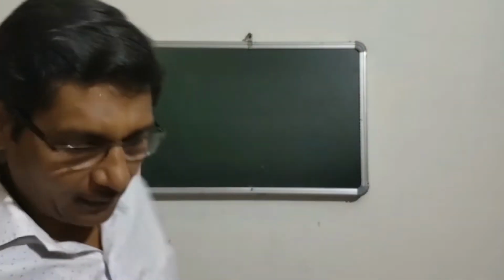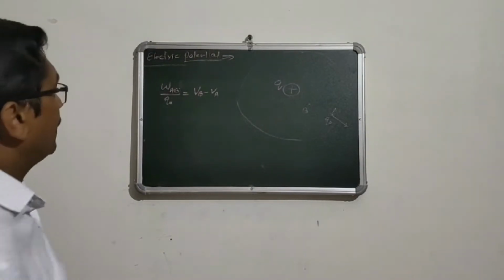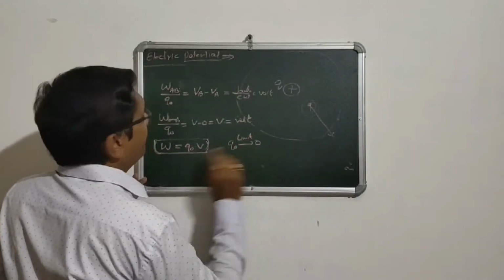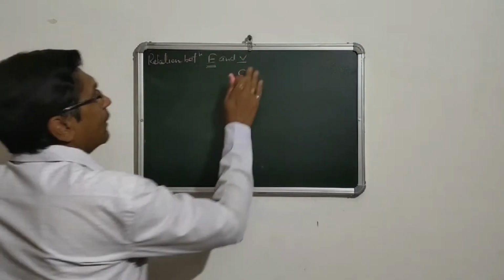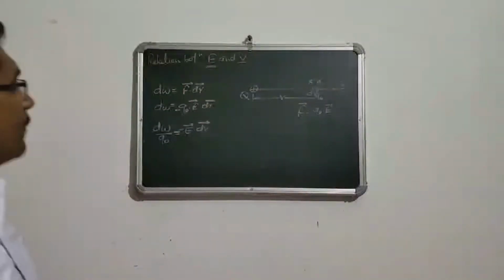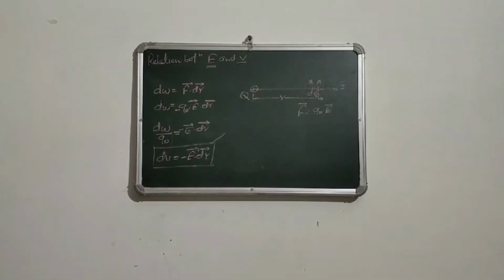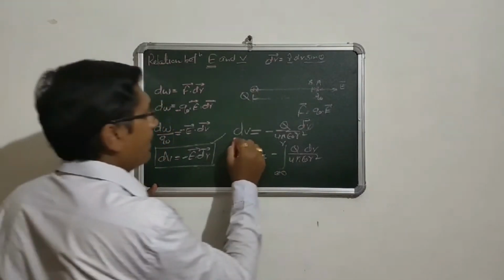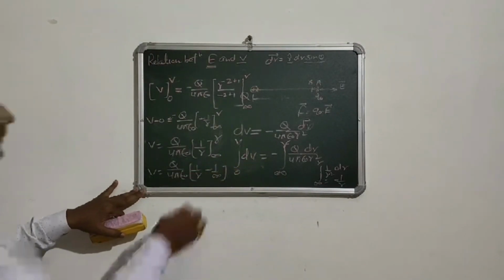|Electric Potential| |Class 12| |NCERT| |CBSE|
In this video points to be covered
1. Definition of Electric Potential.
2. Relation between Electric Field and Electric Potential
3. Derivation of Electric Potential due to point charge at distance r.